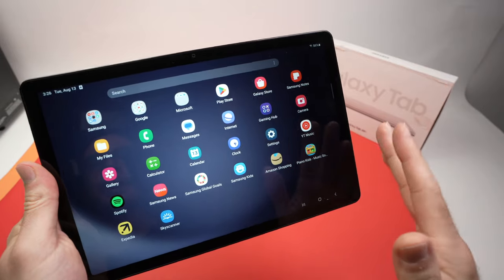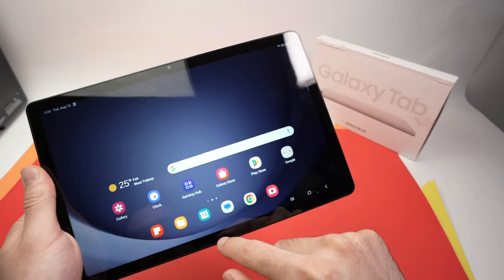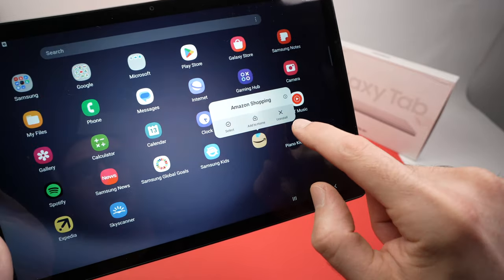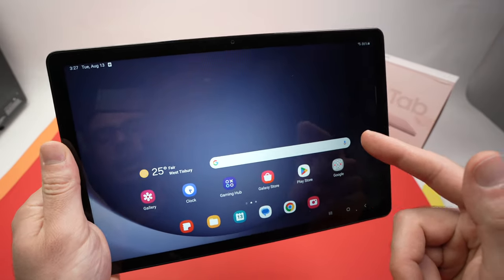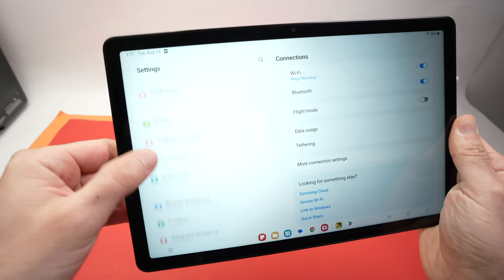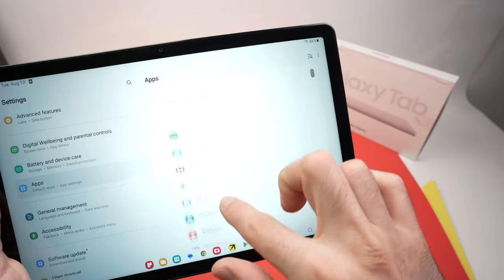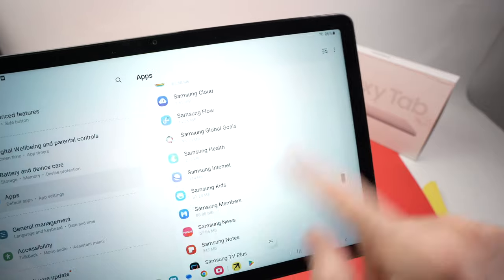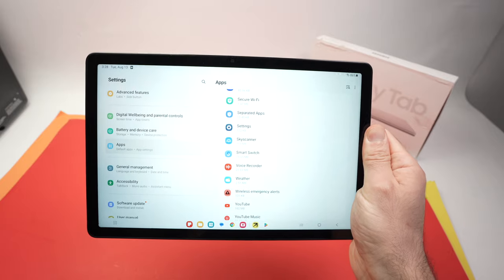Samsung Tab A9+ : How to Delete Apps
I'll guide you step by step on how to completely delete apps on your Samsung Tab A9+ tablet.
↓↓Amazon links↓↓
►SAMSUNG Galaxy Tab A9+ Tablet 11”
►MoKo Case for Galaxy Tab A9+
►SAMSUNG EVO MicroSD Memory Card
►Apple iPad (10th Generation)